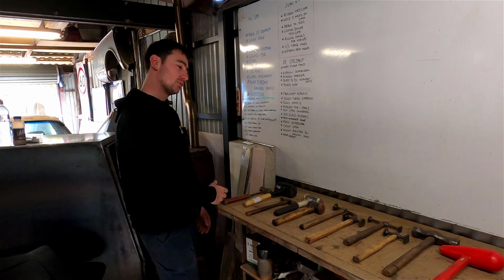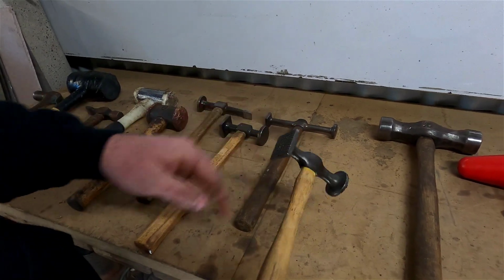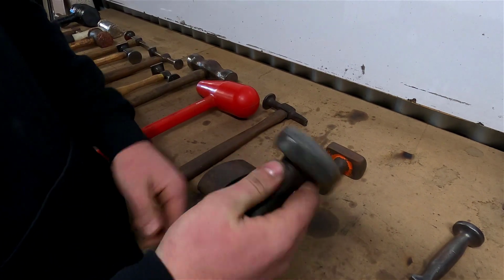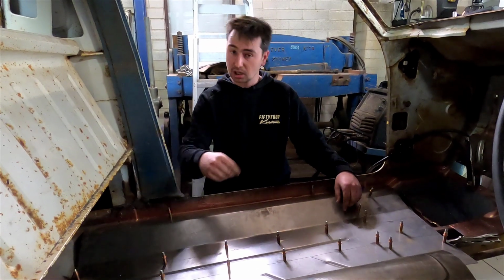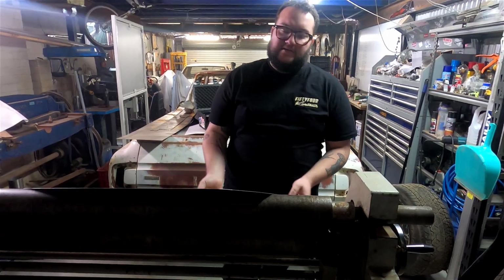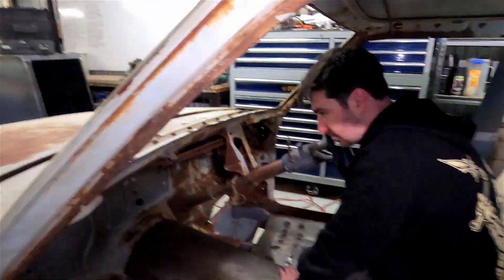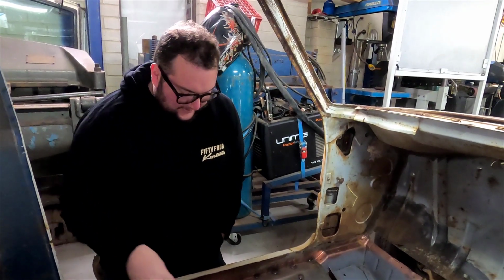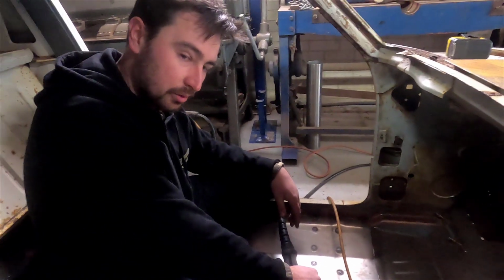Backyard Builds: 1968 VE valiant ute: Ep.5: Floors are finished..... For now.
On this Episode we finish up our floors with trans tunnel and toe boards, we also get around to welded what we have already made in to our Chrysler Valiant ute.